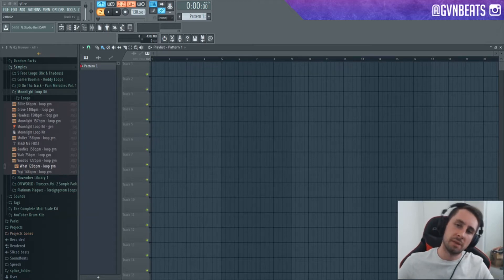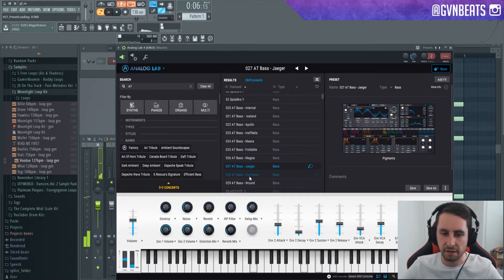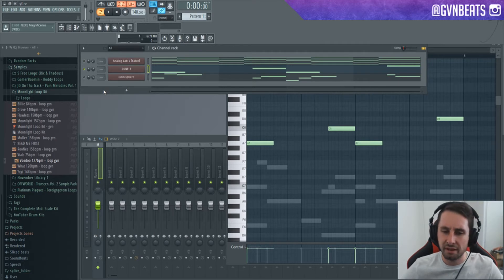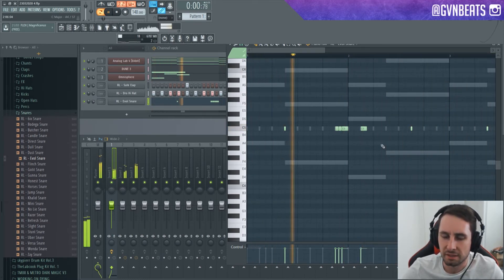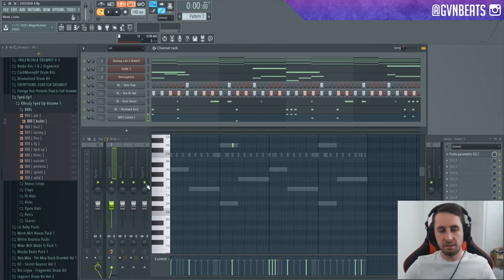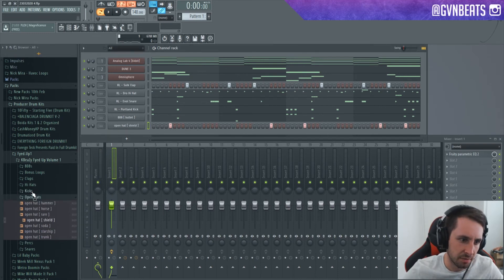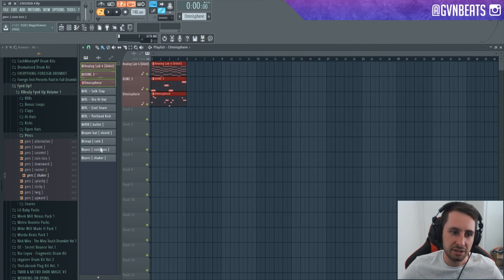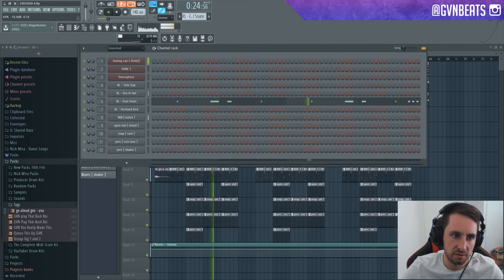How to Make A Hyperpop Beat For Lil Uzi Vert's New Album "Eternal Atake"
Eternal Atake worthy beat?

1 LIKE AND I WILL MAKE ANOTHER TUTORIAL.

Follow GVN Beats